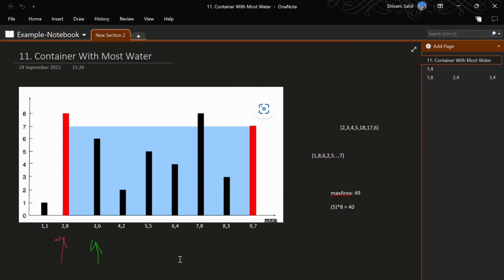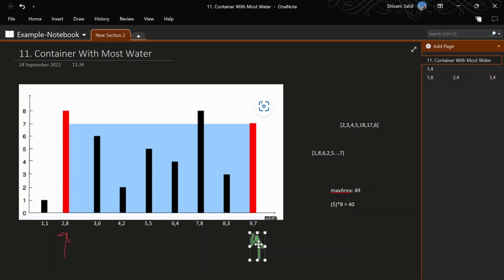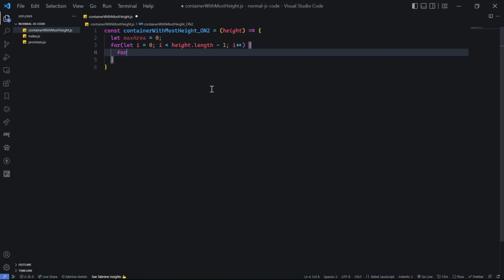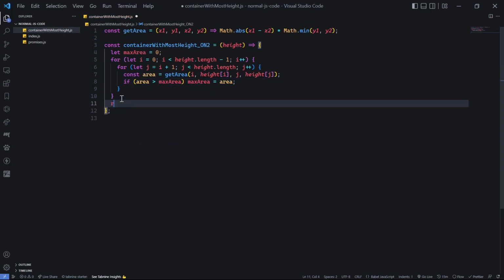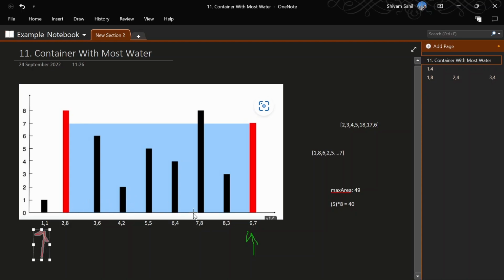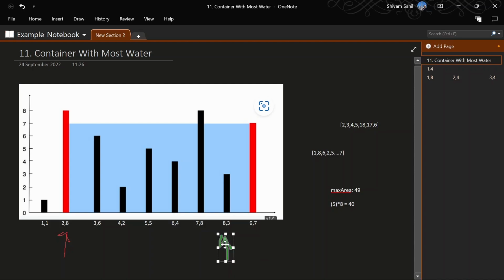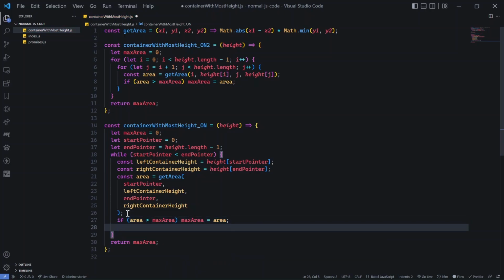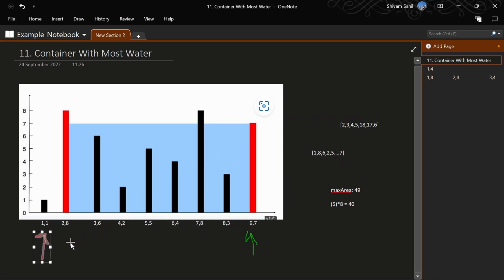Leetcode problem 11 - Container with Most Water O(n2) and O(n) approach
Hey Everyone! Wadup?

Here we will discuss the approach to solve leet code problem container with most water. In this problem we would see how we can expand the area and then try solving the same using JavaScript.

I hope this video will serve some informational content for you.